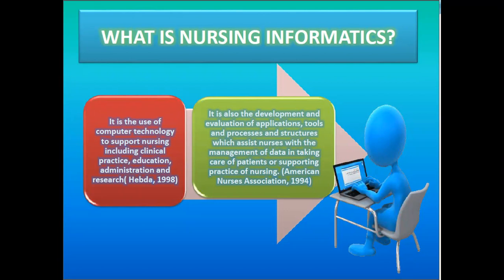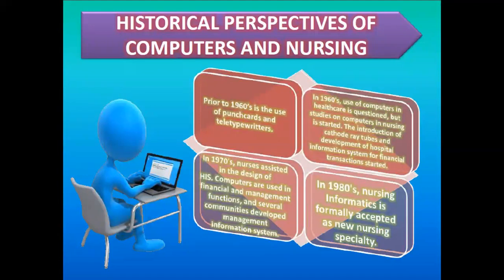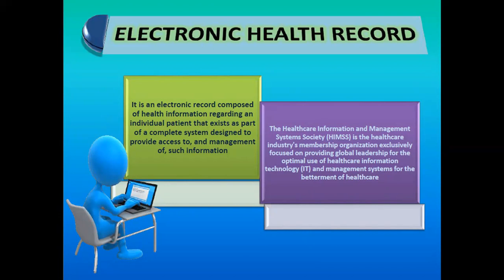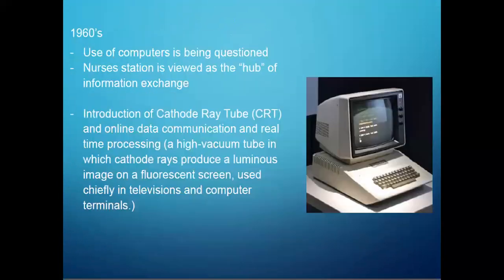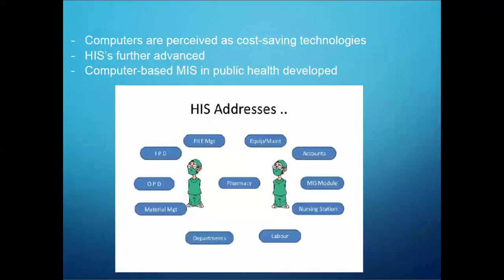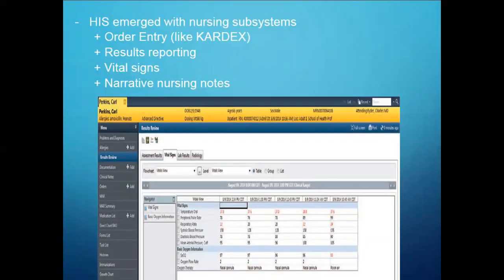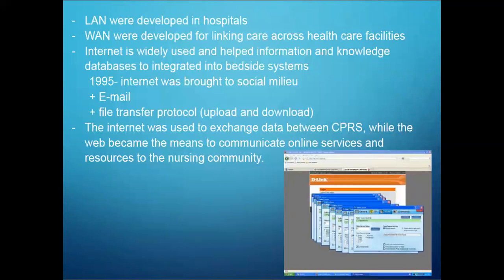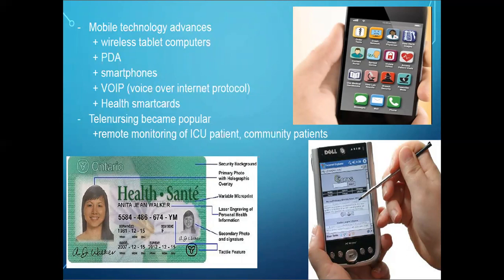Computers and Nursing